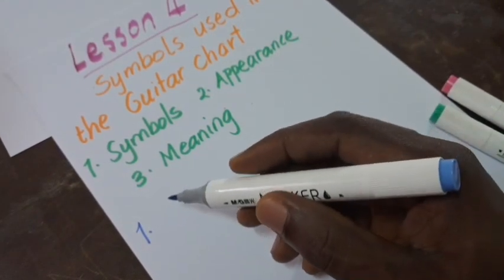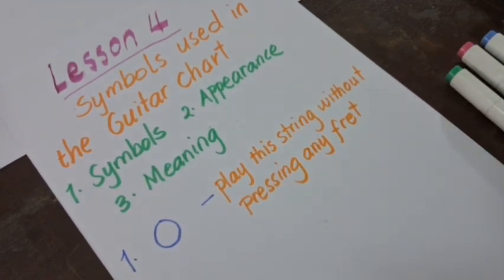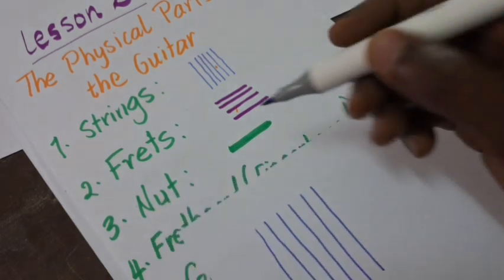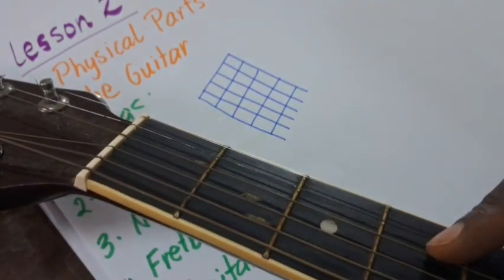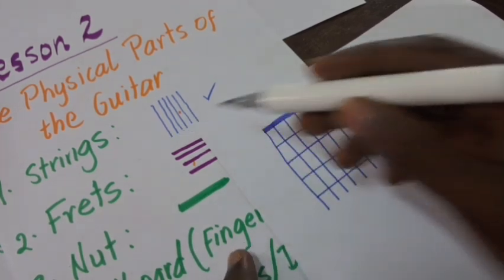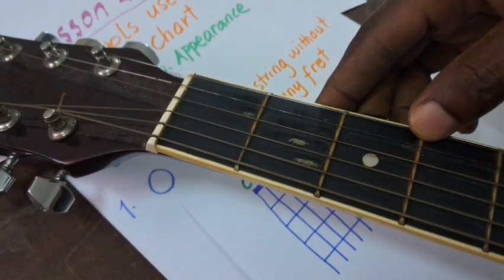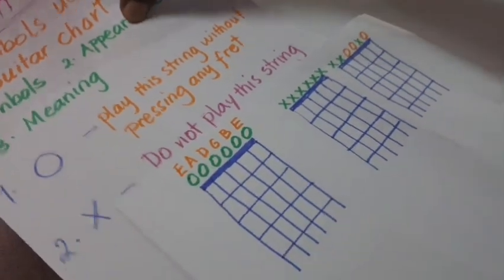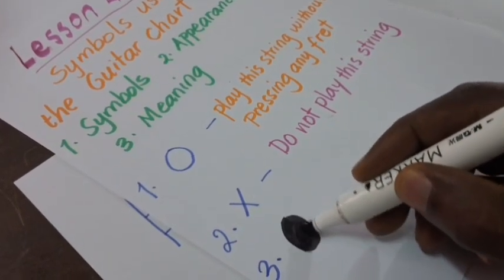Guitar Symbols & their Meanings | Step-by-step to Read & Write Guitar Charts for ALL beginners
Unlock the secrets of guitar symbols and charts! 🎸 In this lesson, you’ll learn step-by-step how to read and write guitar charts like a pro — perfect for all beginners in a simple, clear way that boosts your confidence and speed in learning songs.